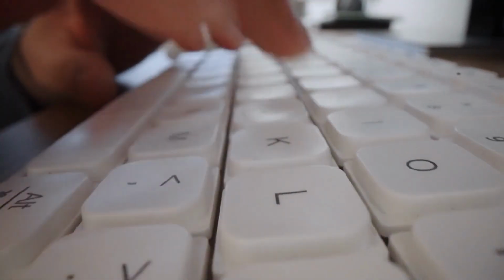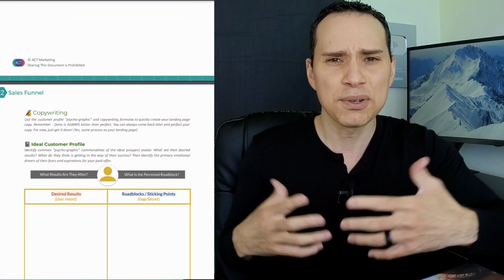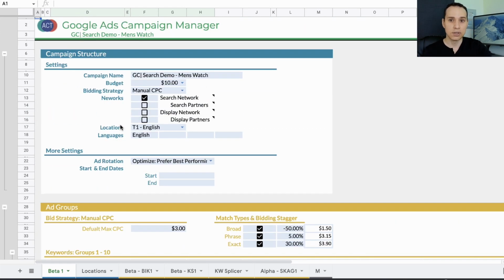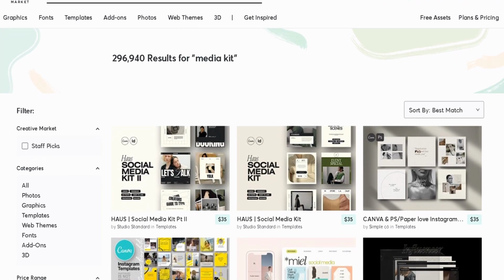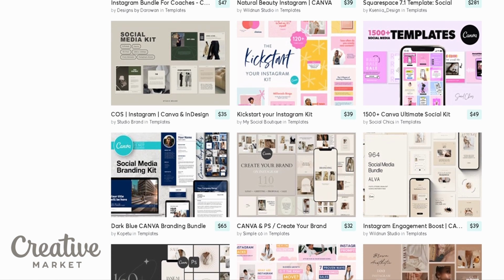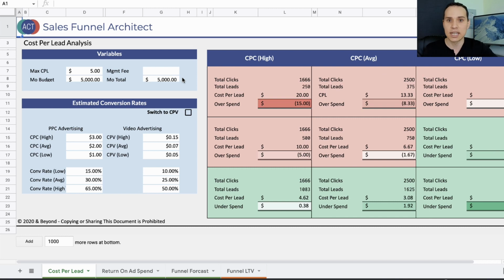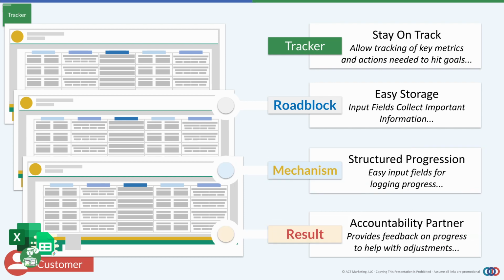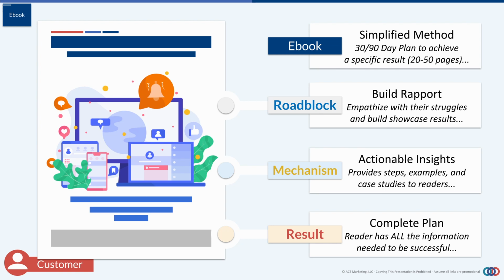Best Digital Product Ideas For Automated Income (Update)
Instantly add an automated income stream to your business with these digital product ideas.

Proven Copywriting Formulas & Frameworks  👆

📔 Table of Contents:
0:00 - Intro
0:22 - Templates
6:10 - Scripts
7:57 - Calculators
9:59 - Trackers
11:39 - Ebooks
12:55 - Outro

Best Digital Product Ideas For Automated Income (2022 Update)

Start earning passive income by selling digital products. In this video, you’ll discover 7 Digital Product Ideas you can create and sell online.

Do you have any idea what kind of product or service that you can offer online? Are there ways to create the product without spending too much time, money and energy on it? Is it possible for you as a new entrepreneur to make money with digital products? If yes, how would you go about doing this? These are some of the questions that will try to answer in this video.

Selling products online is one way to go earn but the problem is that there's no clear path for creating a digital product. There are many different options, and it can be overwhelming if you're just starting out with your business or trying to break into the market. So, if you've been wanting to learn the types of digital products to sell online, then this video's for you. This guide will give you 7 Digital Product Ideas that you can create on your own from scratch. It covers every step of the process including choosing a topic, finding an audience, designing the product itself, promoting it online and more! By following this guide you'll be able to turn your idea into reality in no time at all!

Whether you want to start a digital download business or looking for the best digital products to sell so you can start making passive income online, this video shares what digital products to sell with specific digital product examples that are worth creating!

The good news is that there are plenty of people who will buy what you're selling, especially if they're interested in a specific topic or niche. However, the bad news is that it's not as easy as just creating your product and putting it up for sale on your website. There's more work involved than that!

So, if you are interested to know these 7 Digital Product Ideas, then make sure to watch this video until the end.